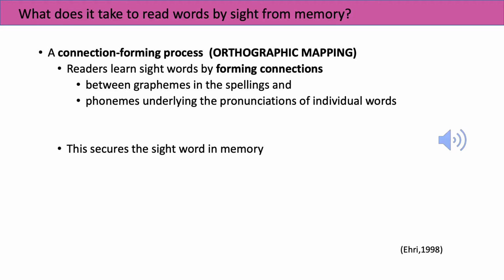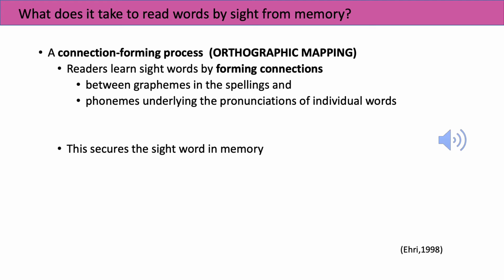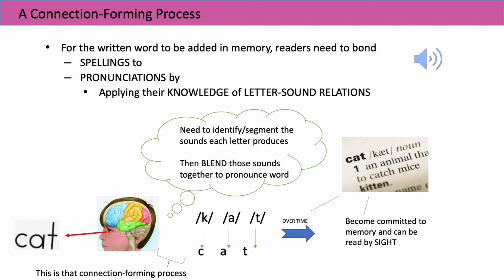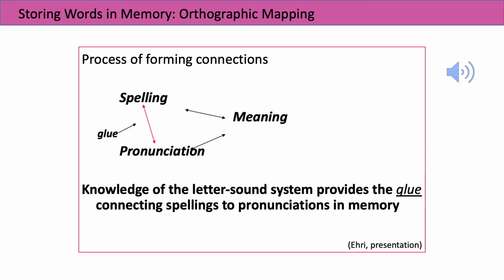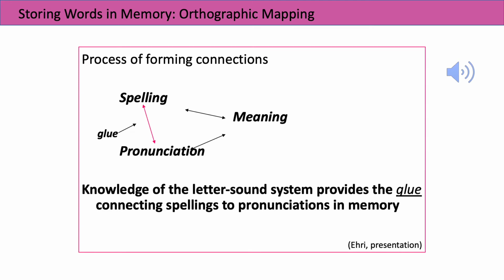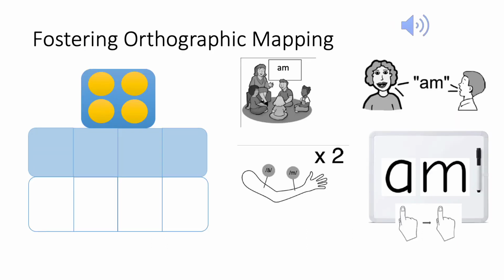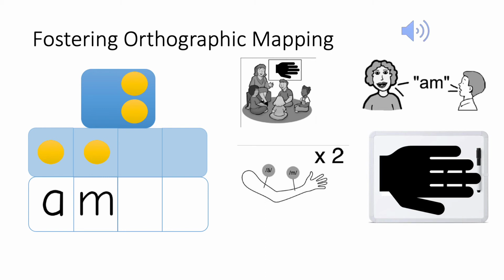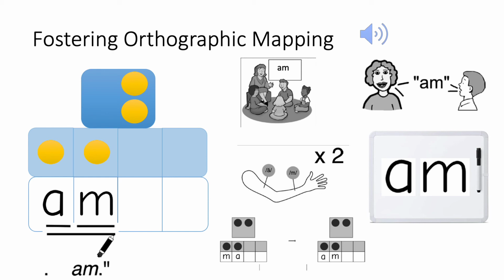Literacy and Math Support: Orthographic Mapping | Selenid Gonzalez-Frey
Selenid Gonzalez-Frey, Visiting Scholar - PRODiG Fellow in Elementary Education, Literacy, and Educational Leadership at Buffalo State